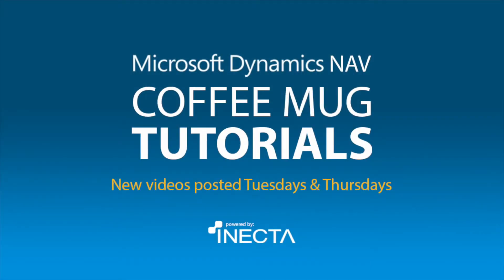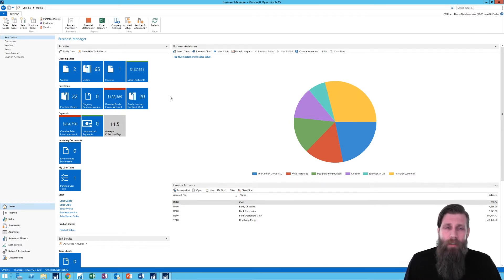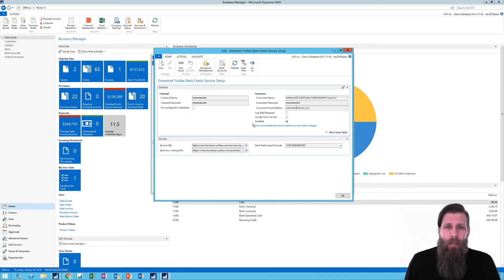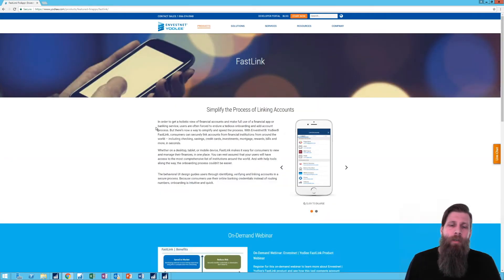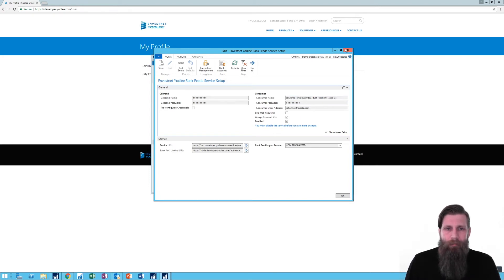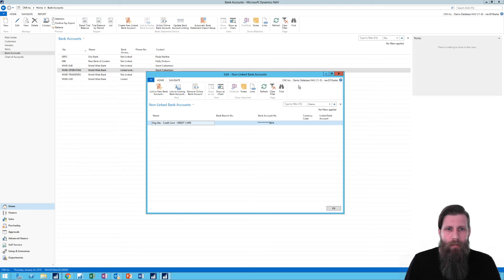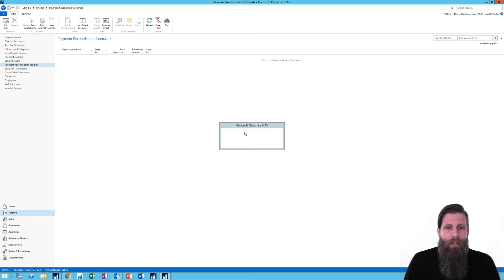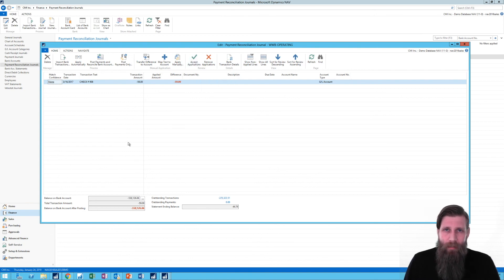Dynamics NAV 2018: Bank Reconciliations Pt. 1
Learn how to work with Bank reconciliations in Microsoft Dynamics NAV 2018 with Johannes Gudmundsson in this coffee mug tutorial.
Level: Intermediate